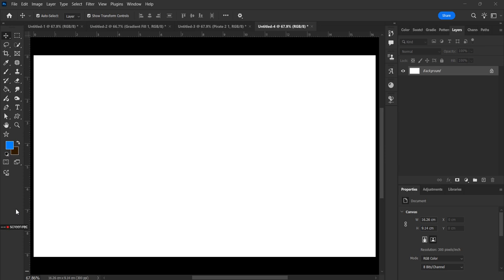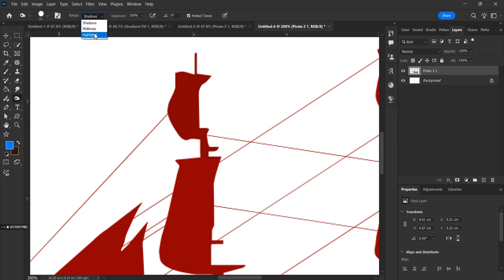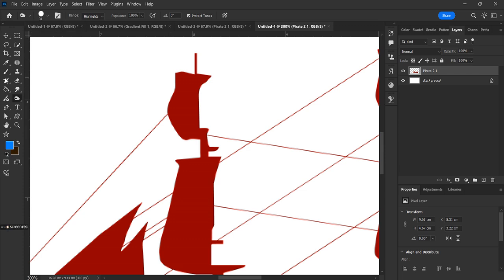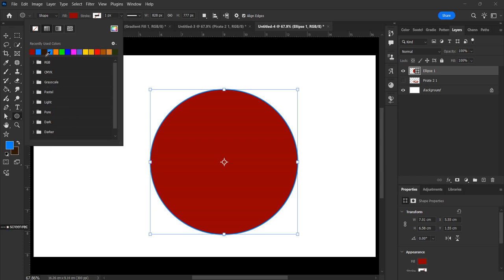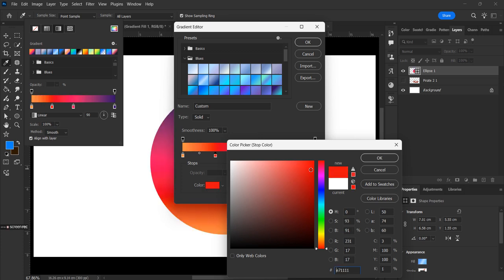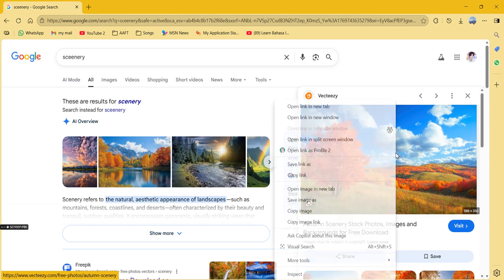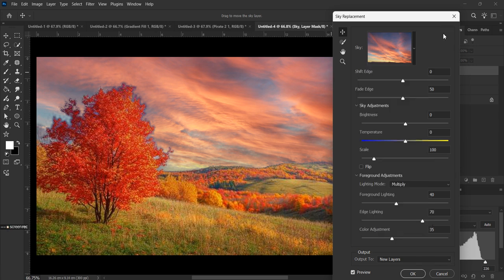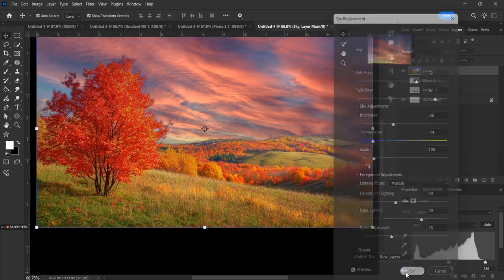Make Your Photos Look Professional Using These Photoshop Tools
In this video, I explain some of the most powerful Photoshop tools every beginner and designer should know.

We’ll cover Dodge & Burn for realistic lighting, the Custom Shape Tool for creative designs, Color Grading to set the mood, and Sky Replacement to instantly enhance outdoor photos.

If you’re learning Photoshop or want to improve your photo editing skills, this tutorial will help you level up fast.

📌 Topics covered:
– Dodge and Burn
– Custom Shape Tool
– Color Grading
– Sky Replacement